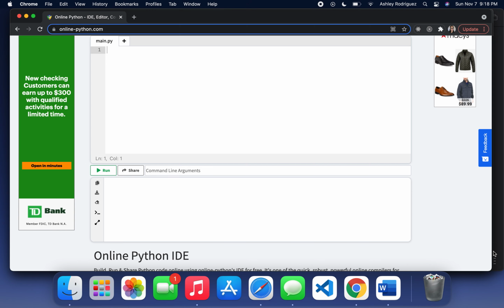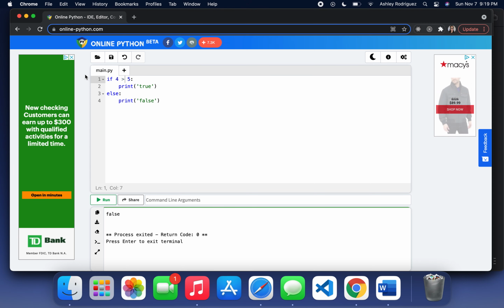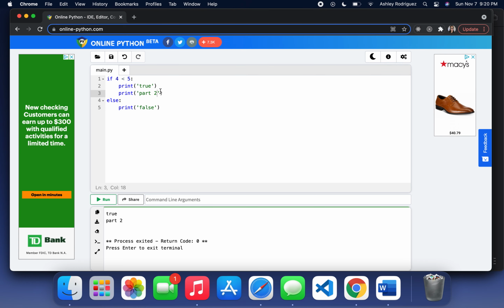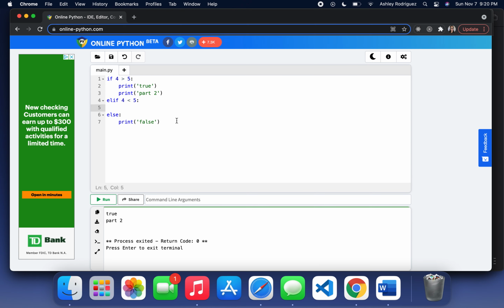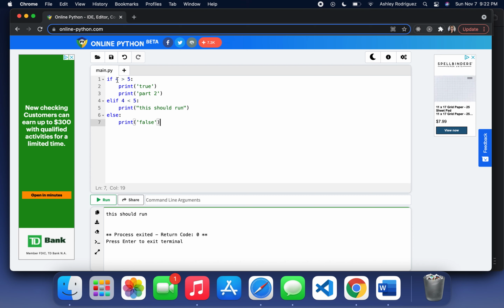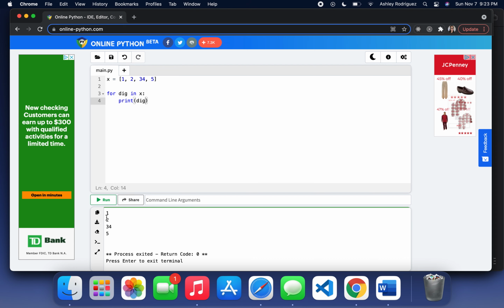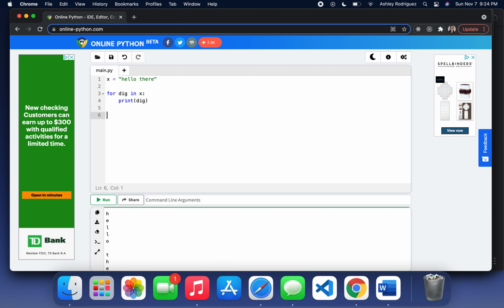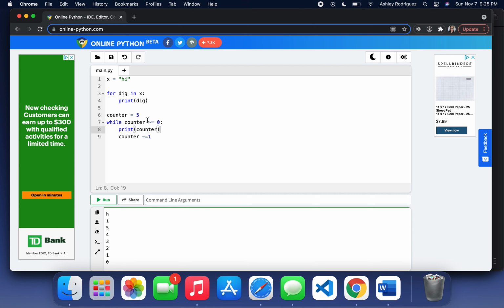100 Days of Code Week 3 recap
Hi All! This week I have another Python video! Today i'm talking about Python conditional statements and loops. This is such a fun language and I'm really enjoying it!